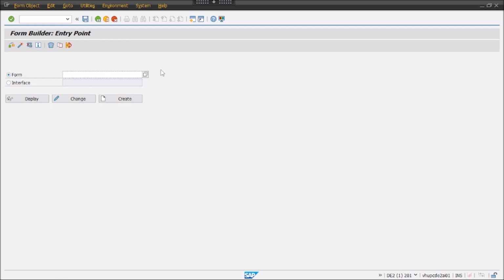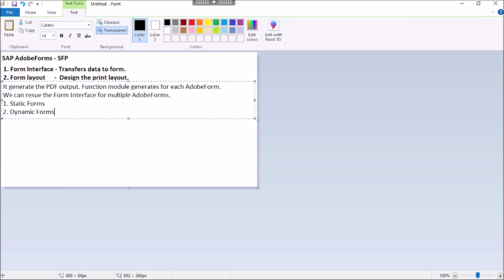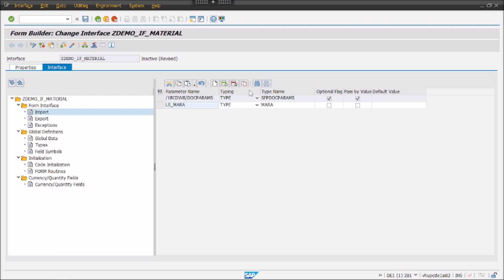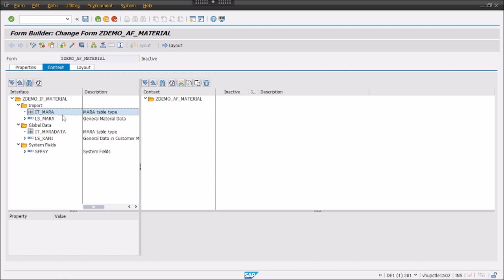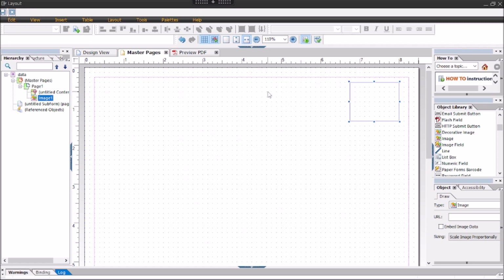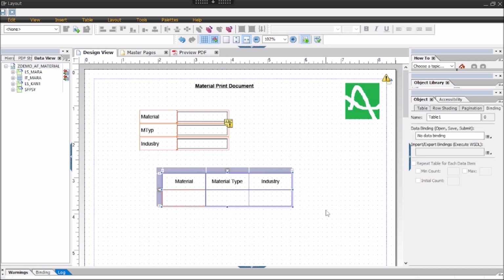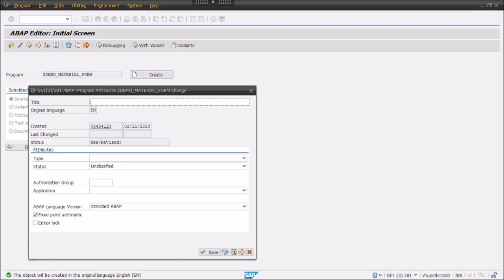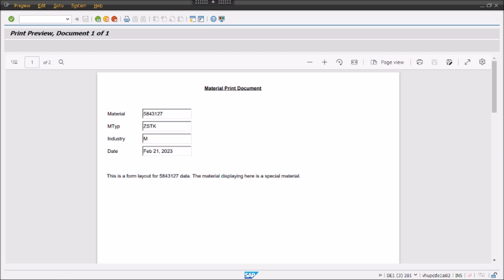51. SAP AdobeForms Introduction and Example From - Part 1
51 SAP AdobeForms Introduction and Example From - Part 1
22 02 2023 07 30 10